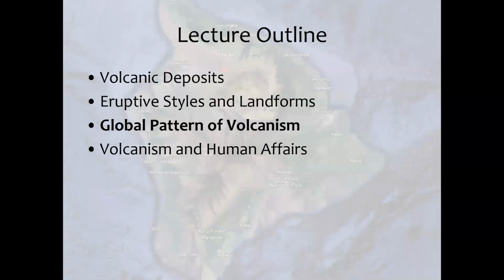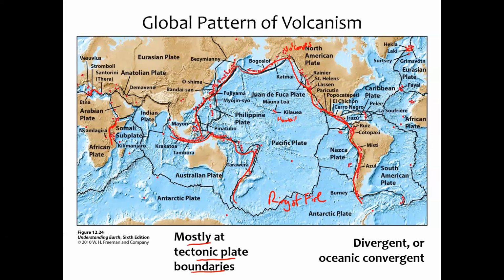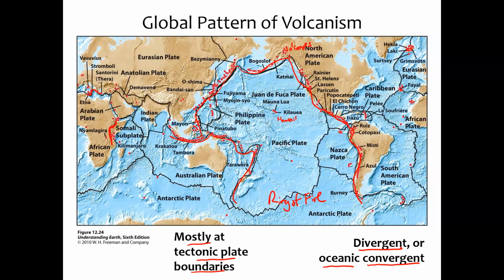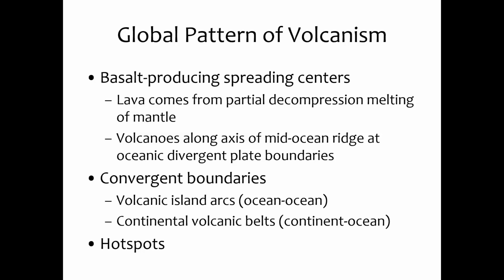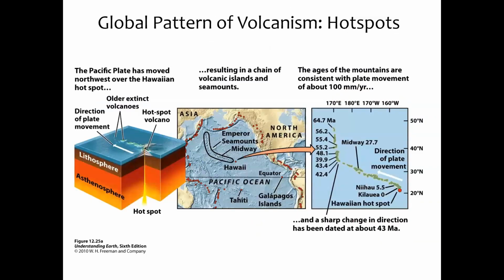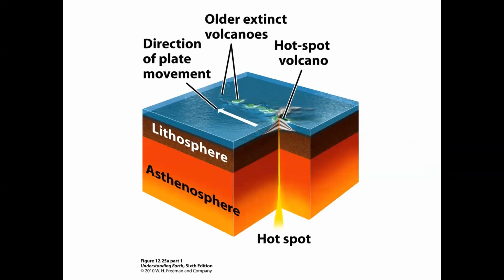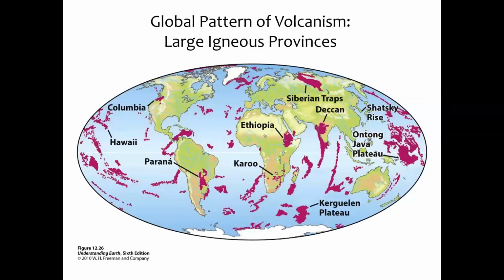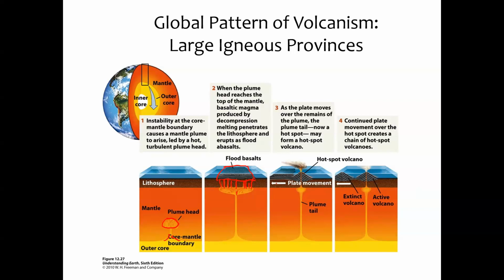GEOL 1040 Lecture 10c Global Pattern of Volcanism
What is the global distribution of volcanism, and how is it related to plate tectonics? Lecture 10c for Pellissippi's GEOL 1040 Physical Geology class, asynchronous online. Recorded for S22 semester. Captions produced automatically.